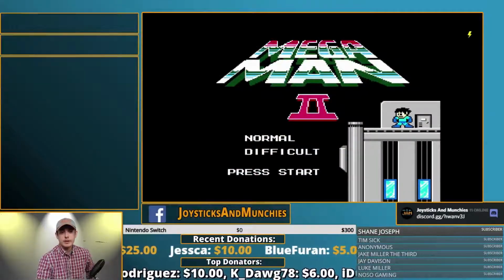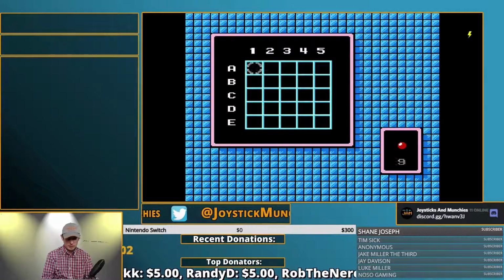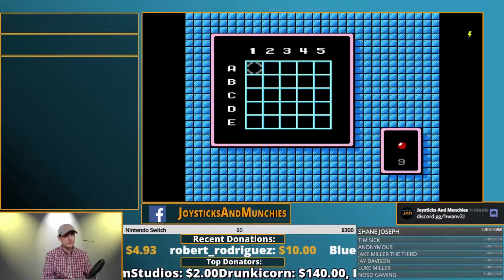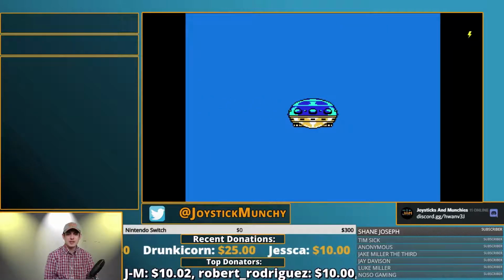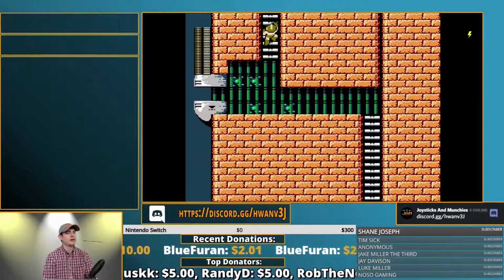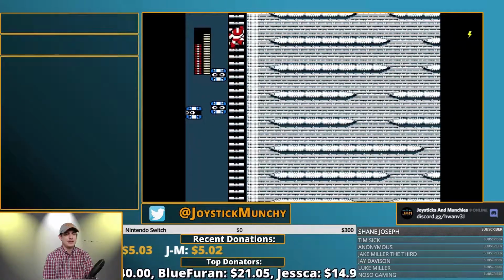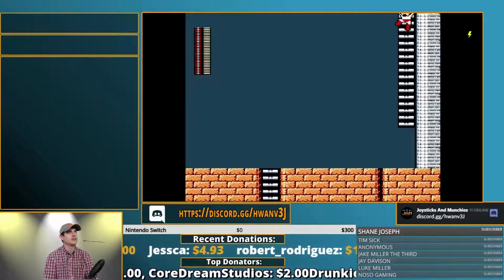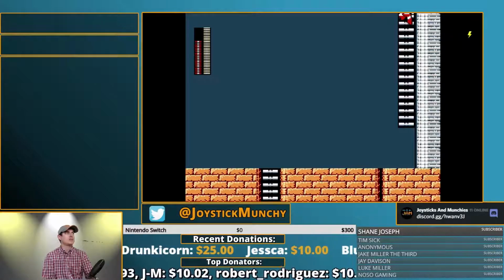Offline - Mega Man 2 - Part 2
Jay tackles part two of Mega Man 2, the Wily Stages. Can he do it?

To add levels to the Joysticks And Munchies Mario Maker queue, type in chat: !add xxxx-0000-xxxx-xxxx (your level code) and it will drop in! Make a donation and we'll jump your level to the top of the queue!

Every donation goes directly toward helping our channel grow, we thank you for your generosity! We're working toward our $600 goal to upgrade our streaming computer to 1080p60! Help us reach our goal!